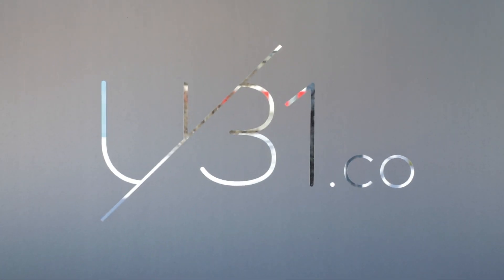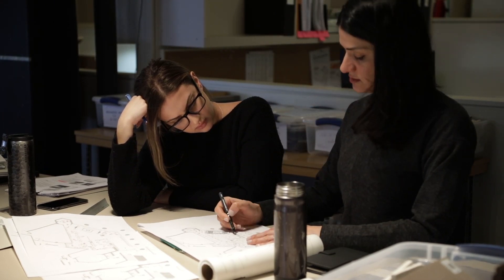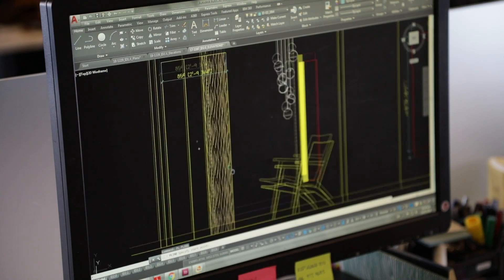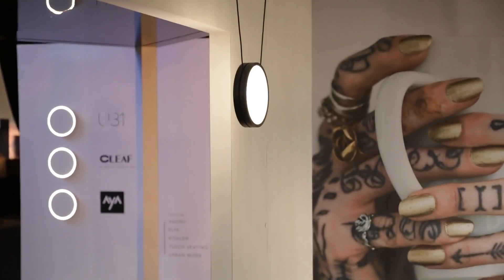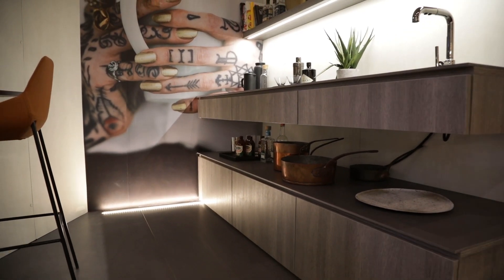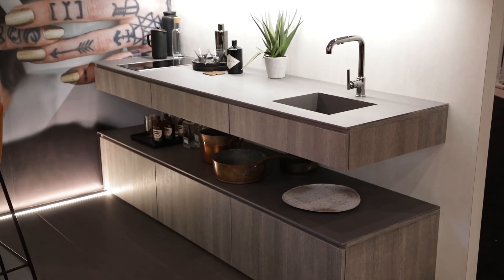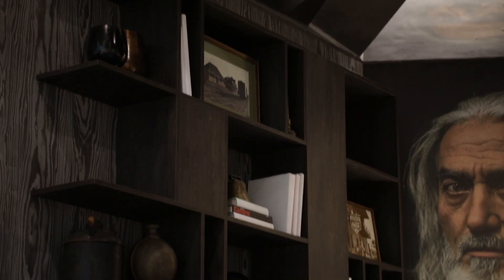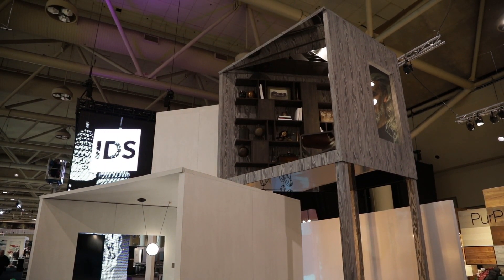IDS18: The Future of Canadian Living (Behind-the-scenes)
Get a behind-the-scene look at the award-winning IDS18 The Future of Canadian Living booth.